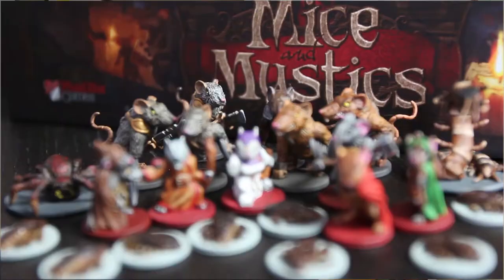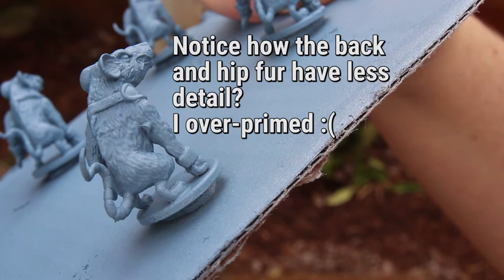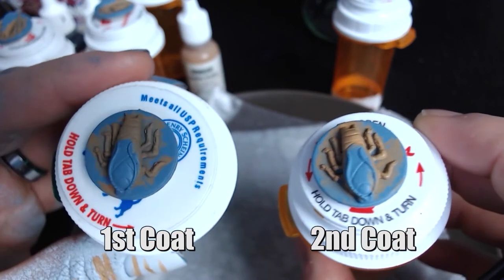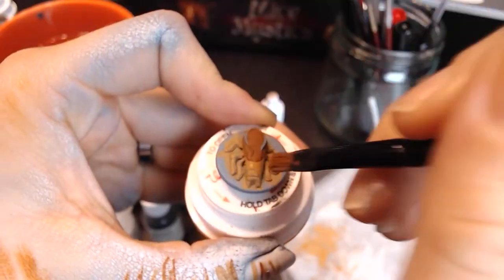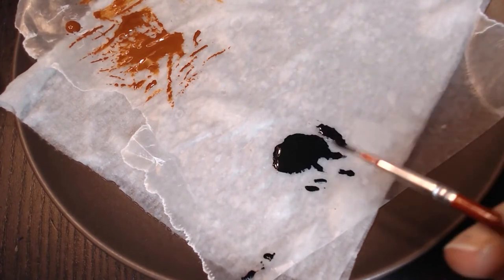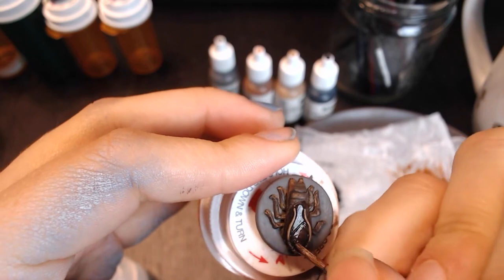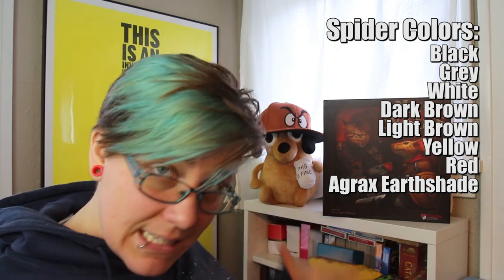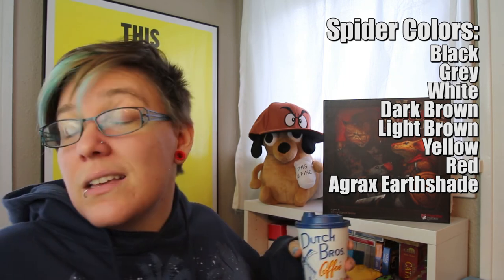Tiffany Teaches Painting: Mice & Mystics Roaches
It's the first episode of my Mice and Mystics painting series! This episode covers priming your miniatures, and painting the roaches.

~* Required Materials *~
- Palette (wax paper, or paint well palette)
- Rag or paper towels
- Mug of water
- Mini holder (old pill bottle with poster tack)
- Paper & pen for notes
- Paints in below colors [Main Shade (Reapers Miniatures Color, Citadels Miniatures Color)]
 * Black (Pure Black, Abaddon Black)
 * Grey (Shadowed Stone, Mechanicus Std. Grey)
 * White (Pure White, White Scar)
 * Brown (Harvesy Brown, XV-88)
 * Light Brown (Leather Brown, Skrag Brown)
- Old cardboard
- Spray primer (in grey and white)
- Sealant (I use matte)

Theme Music by Donald Schults